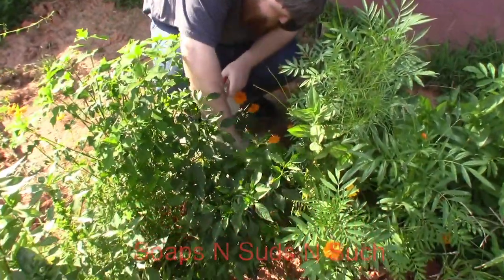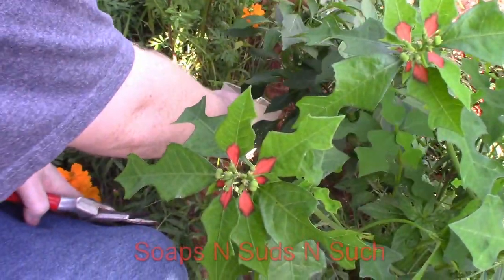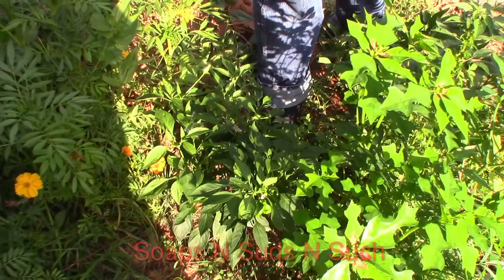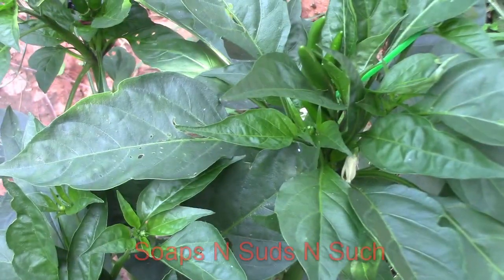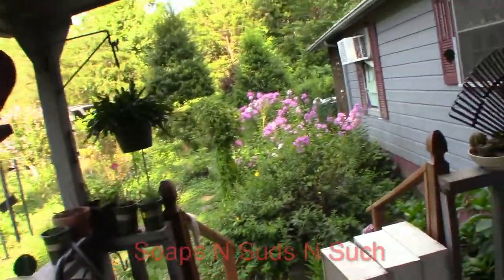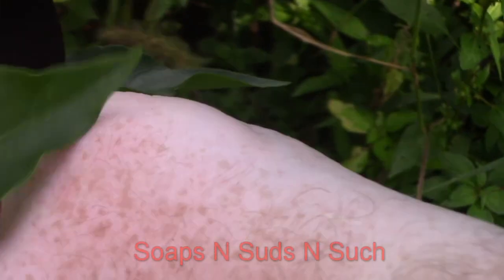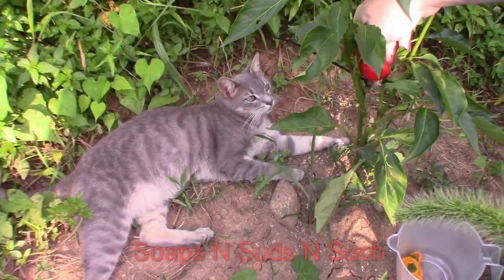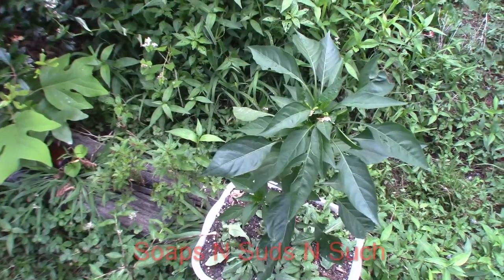Weekly pepper plant roundup August 20